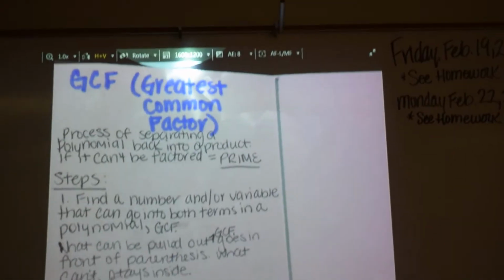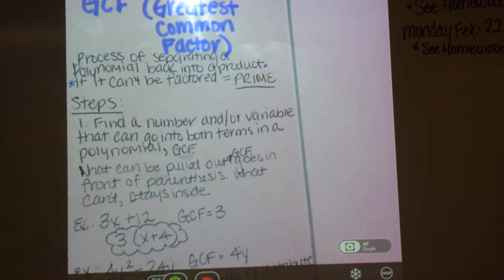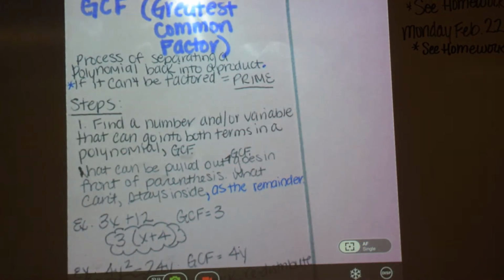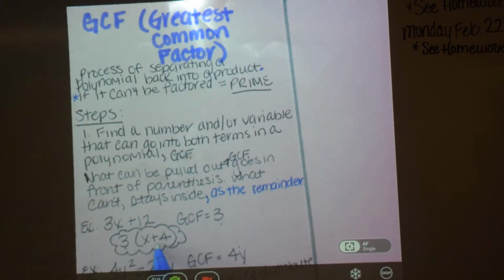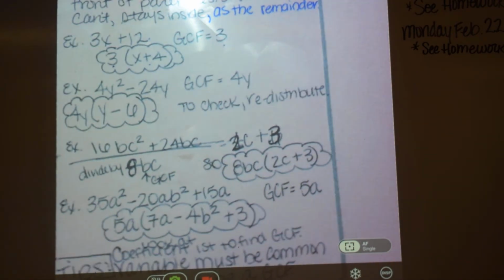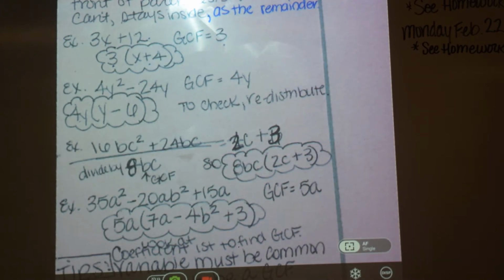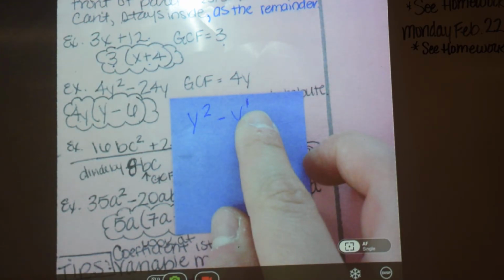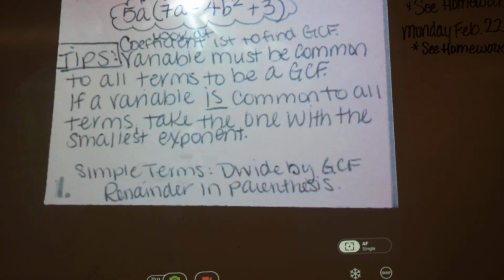Factoring Polynomials with Greatest Common Factor (GCF)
Page 1 with Factoring Method 1 for Brochure.